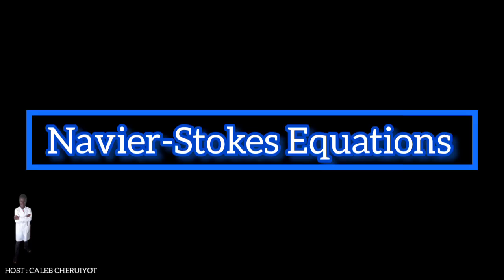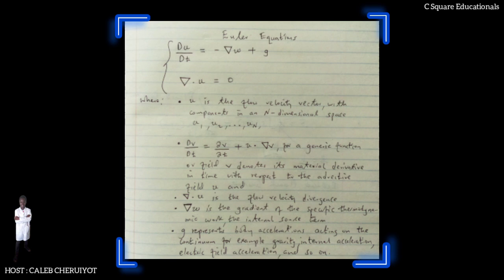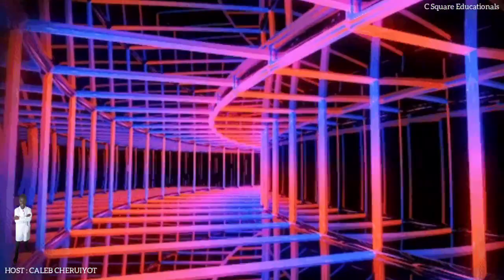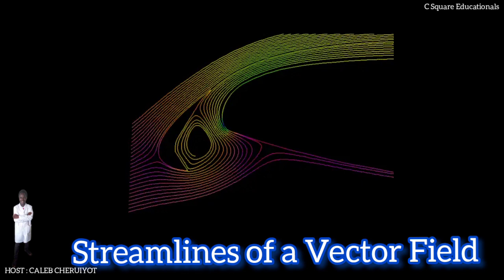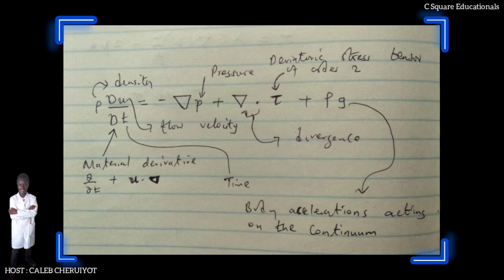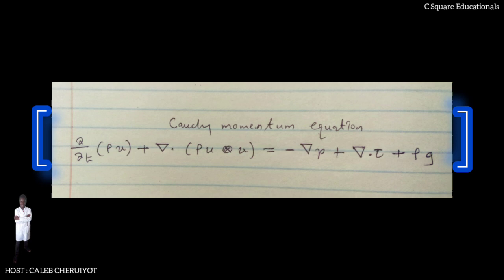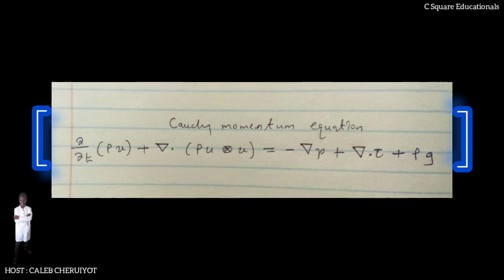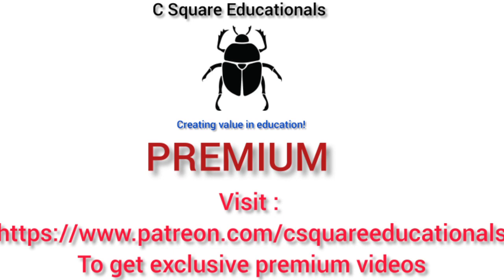Did you know that Navier-Stokes Equations are better than Euler Equations?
Watch our Premium Episodes!